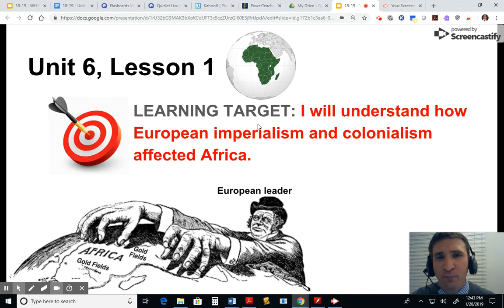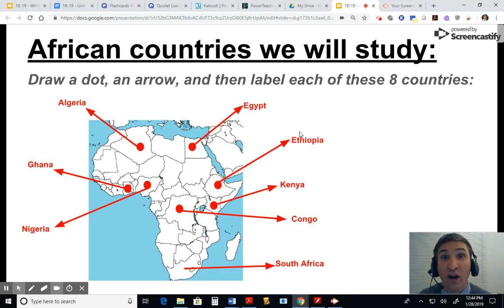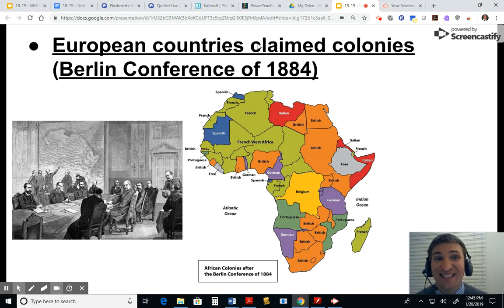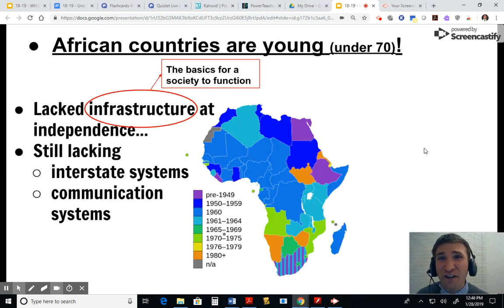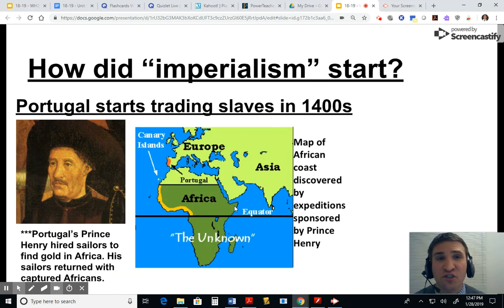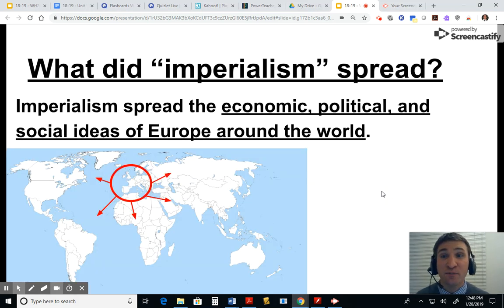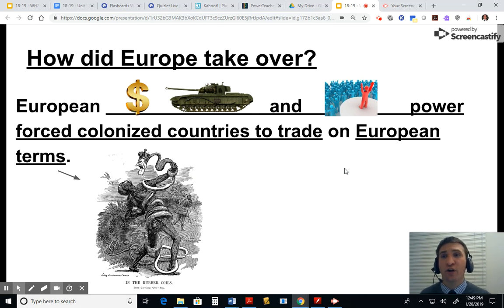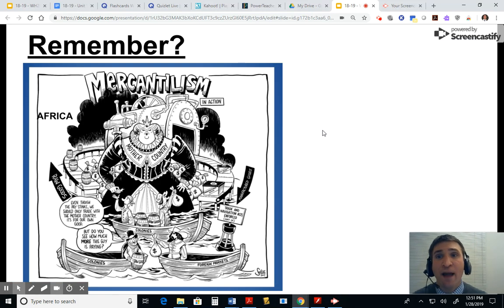18-19 - WH2 6.1 VidNotes